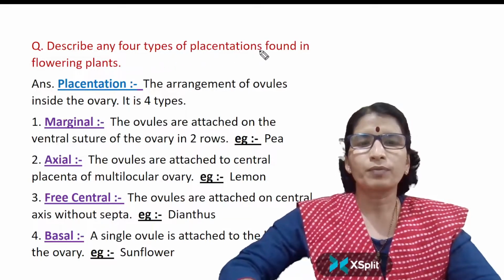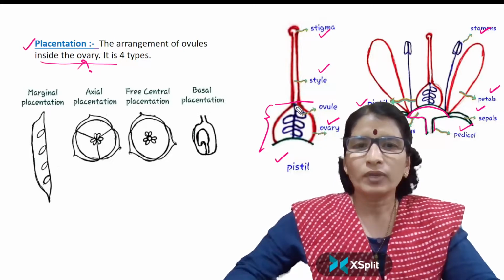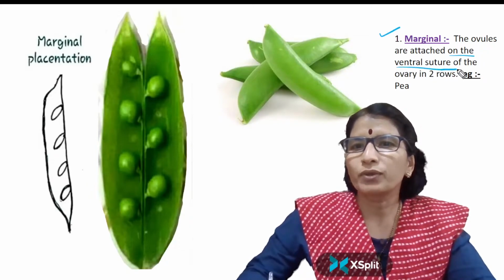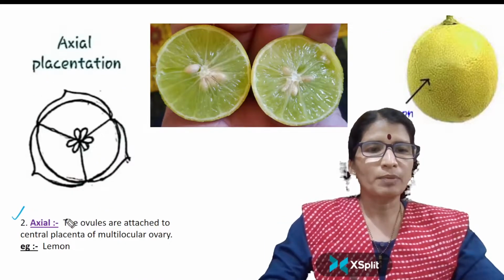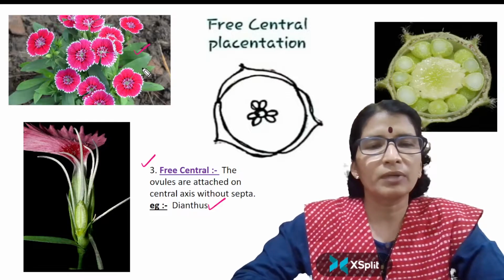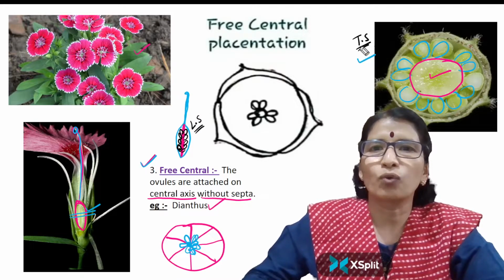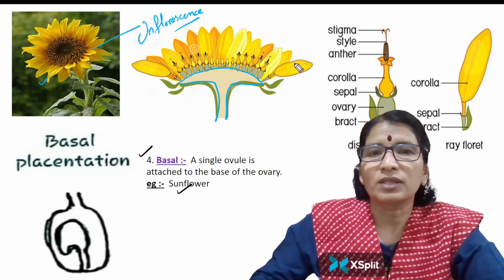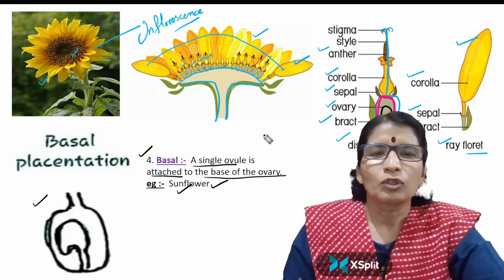Intermediate 1st year BOTANY - Placentation in English medium By Aruna Punna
4 marks question and answer  - Placentation in English medium